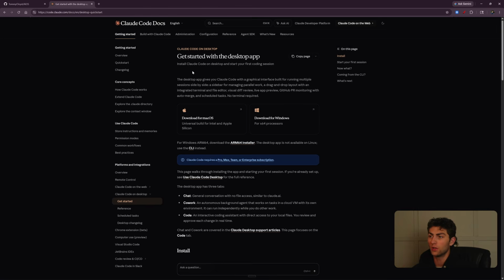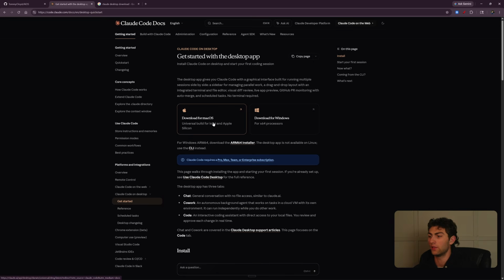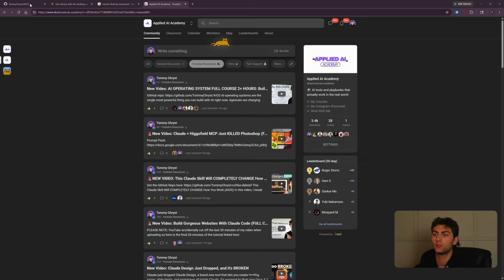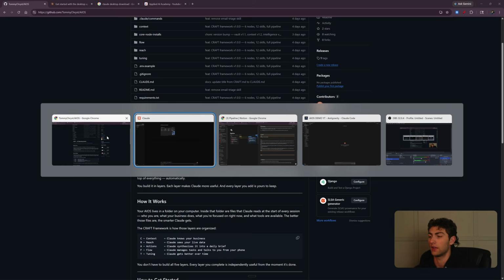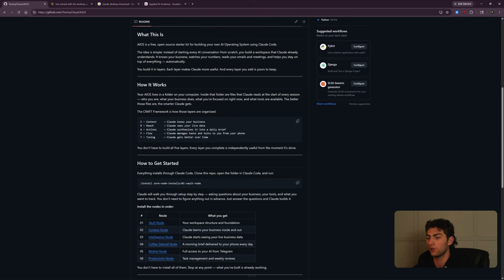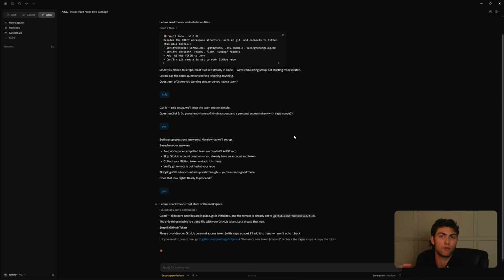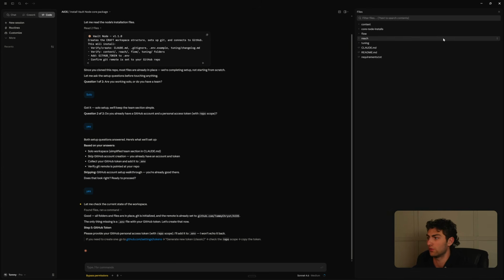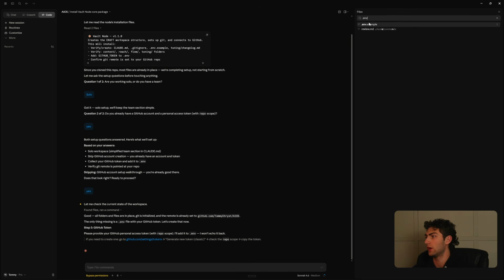Claude's Desktop AI Operating System Just Changed Everything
In this video, I demonstrate how to build a powerful AI operating system (AIOS) using the new Claude desktop app, making advanced AI automation accessible without complex coding environments. This approach utilizes cutting-edge claude ai tools to achieve the same results as an IDE, perfect for small business automation and enhancing productivity tools. Learn how to leverage claude desktop for your business needs and streamline your workflows.

Timestamps:
0:00 Why Claude Desktop changes everything
1:45 Installing and setting up Claude Desktop
4:12 Importing the AIOS repository
7:30 Desktop interface walkthrough